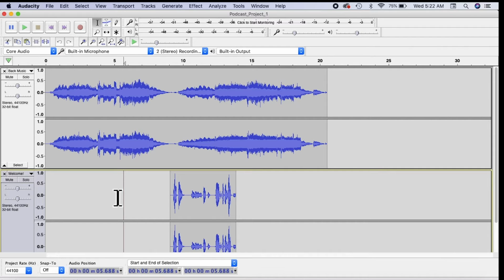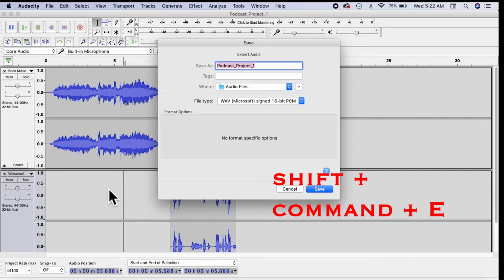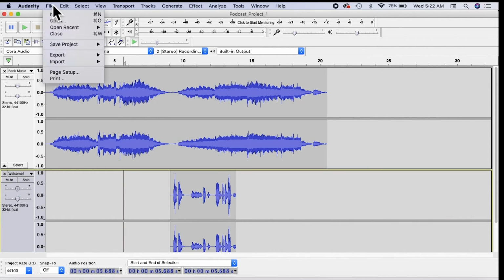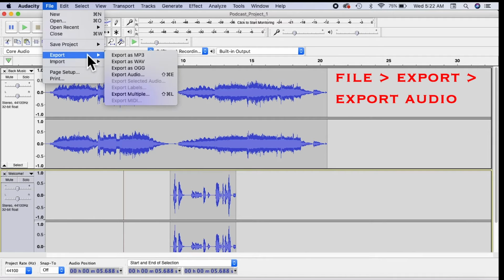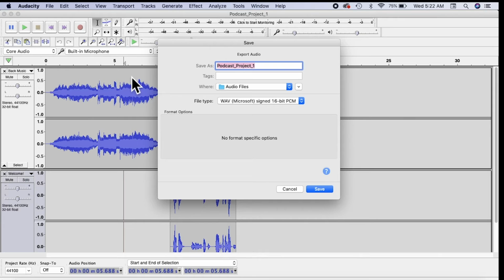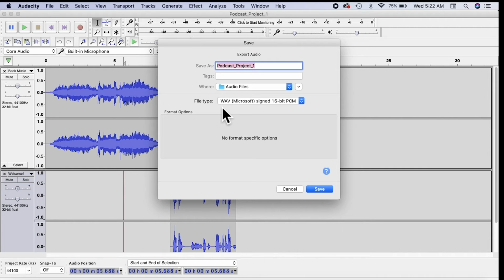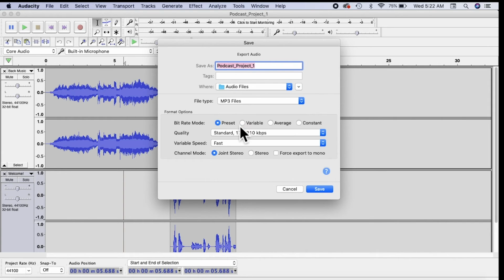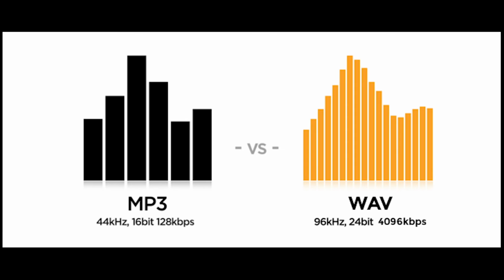Audacity Tutorial: Exporting the Audio Tracks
Walk through tutorial on how to export final Audacity projects into a final audio file.